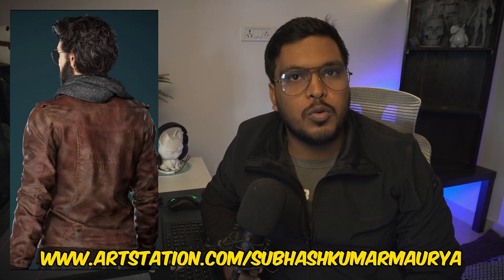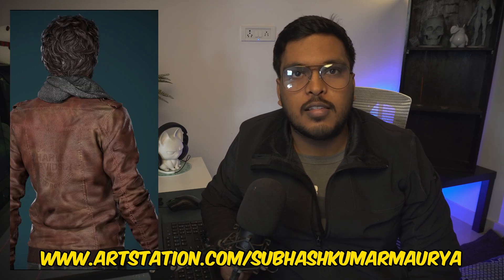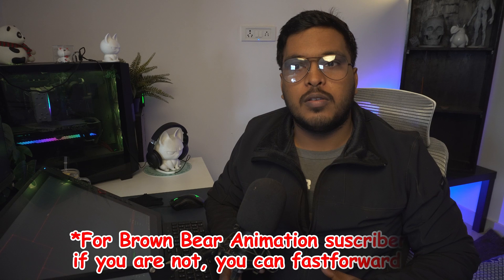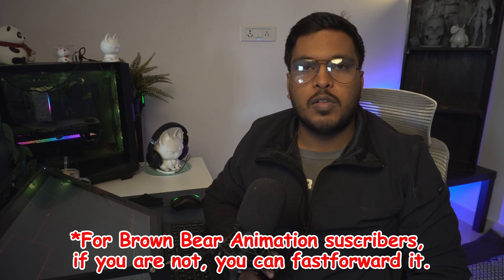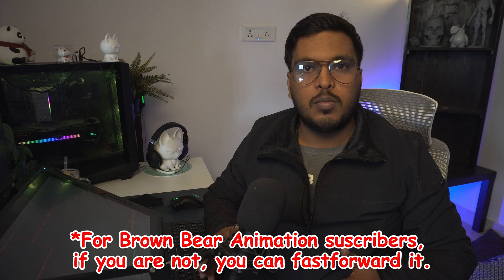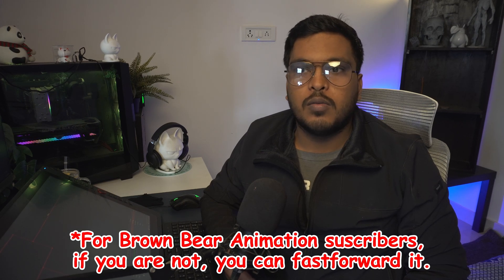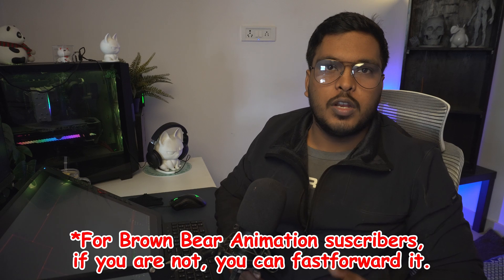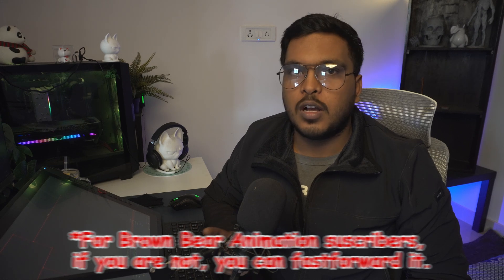16+ HOURS - Hi Res Sculpt of Leather Jacket!! Zbrush Clothing Sculpting.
Showing you my process of doing hi-res sculpt after doing the Marvelous designer simulation for the clothing for gaming characters. This sculpt was done with keeping in mind the baking process.
This jacket sculpt I used in my game ready character, if you want to check out the unreal renders after baking it in marmoset toolbag below is my artstation link.

WANT THE FULL PROCESS VIDEO LET ME IN THE COMMENT SECTION.

Hope you get something valuable out of this video.

Devices which I use -

1.XP Pen Artist 24 Pro -
2.Anycubic photon mono 4k -

Master character sculpting from scratch in my full course on Udemy:
👉 Master Character Sculpting in ZBrush (Udemy)

Also available on Skillshare:
👉 Brown Bear Animation on Skillshare

💬 Let’s Talk Directly!

More videos and surprises are on the way...

brownbearanimation, Brown Bear Animation, Brownbearanimation